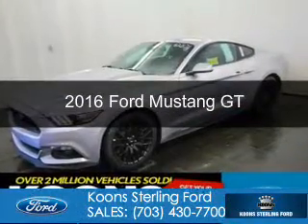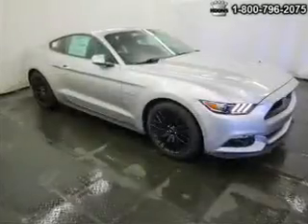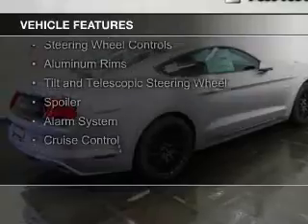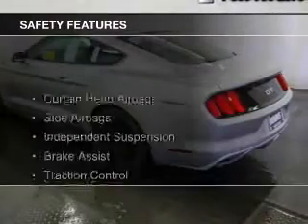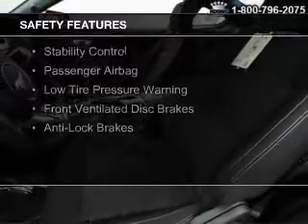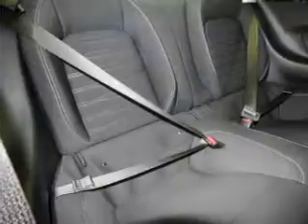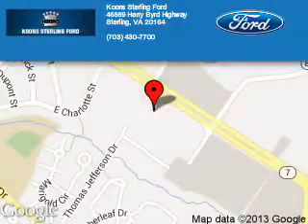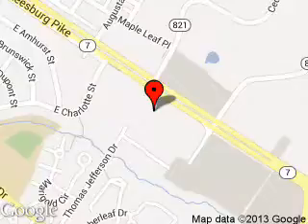2016 Ford Mustang - Sterling VA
Phone:
Year: 2016
Make: Ford
Model: Mustang
Trim: GT
Engine: 5.0 liter 8 cylinder 32 valve
Transmission: 6-Speed Manual
Color: Ingot Silver Metallic
Mileage: 0
Address:
46869 Harry Byrd Highway